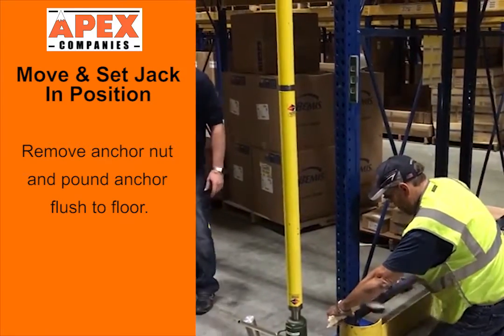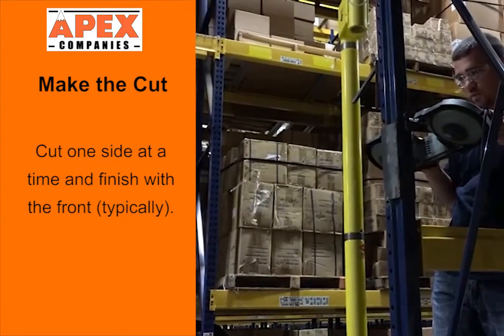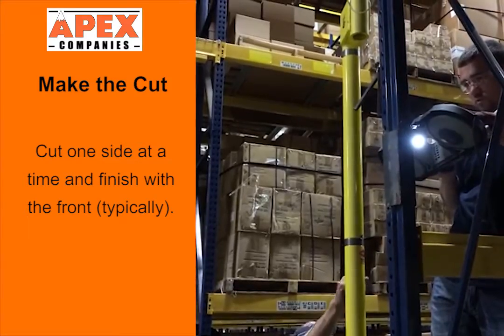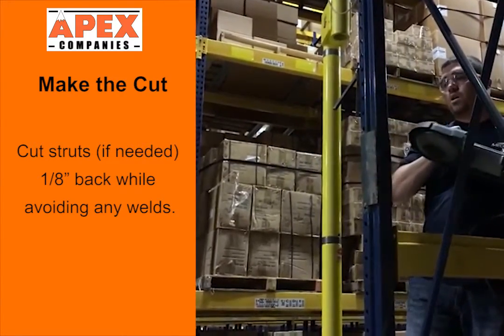Apex Pallet Rack Repair Installation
Overview of the Rack Repair Install Process